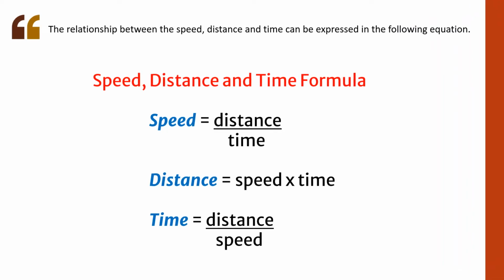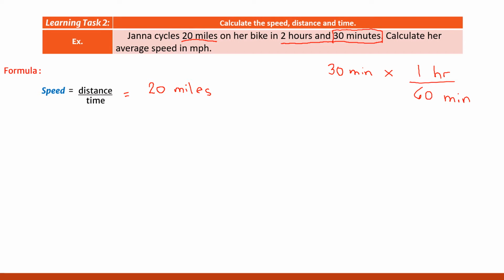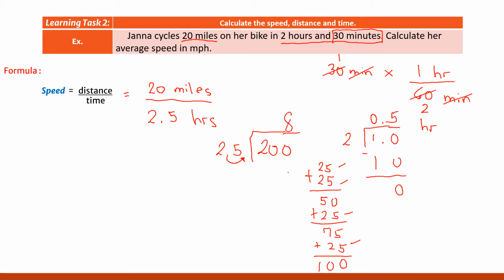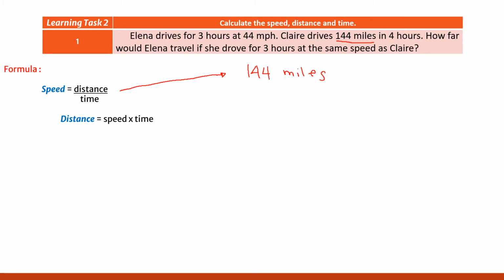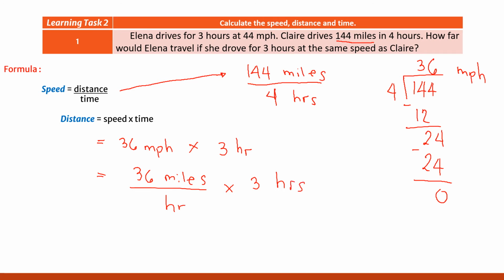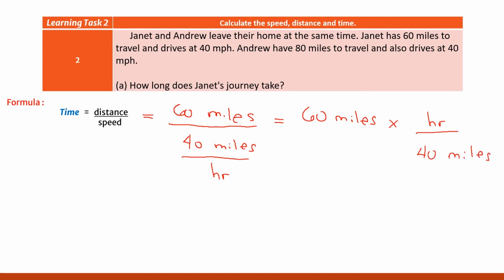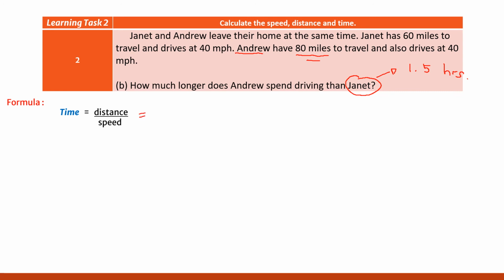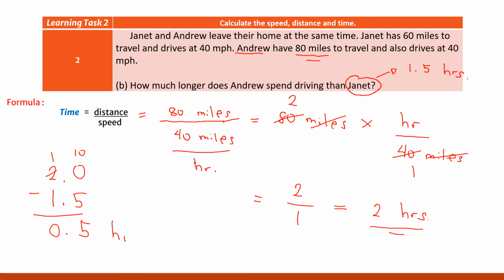The Relationship of Speed, Distance, and Time || LT 2 || [Tagalog - English Discussion]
Mathematics 6 Quarter 3 Week 5 - LeaP || [Tagalog - English Discussion]